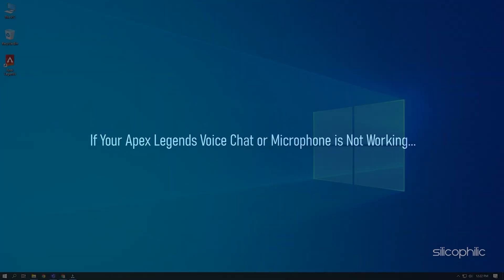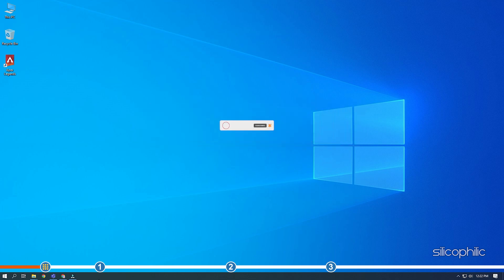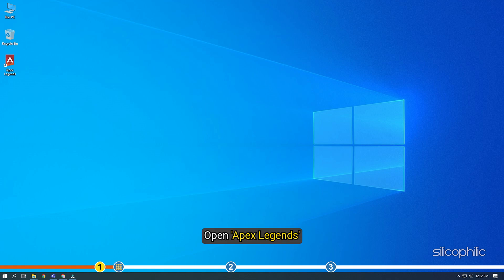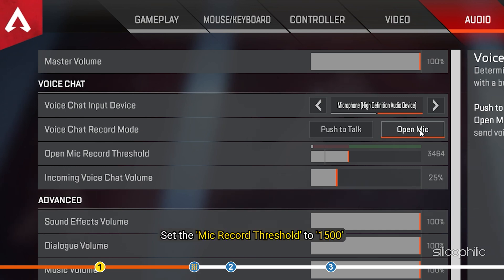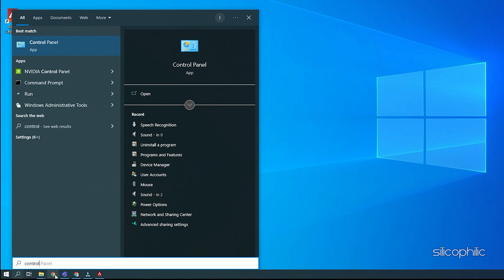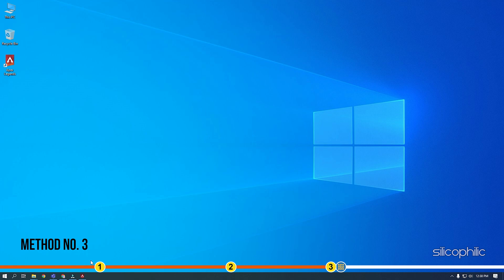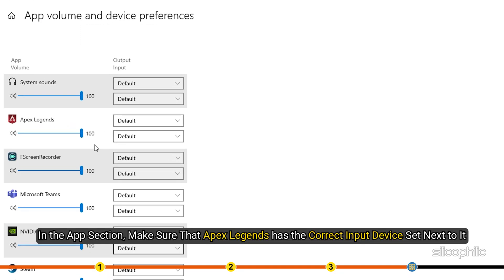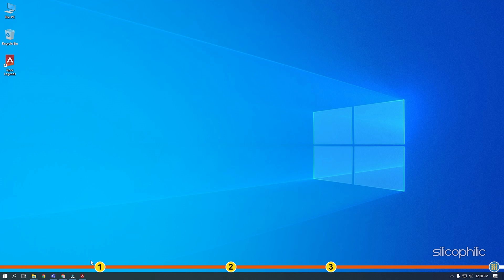Apex Legends Voice Chat Not Working PC | Microphone Issue | FIXED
Watch this video until the end if you are having problems like your Apex Legends voice chat not working on your PC.

Timestamps:
00:00 Intro
01:03 Make Sure the in-game audio settings are correct
02:02 Ensure that your microphone is set as your default input device
02:47 Make sure the correct microphone is set as the input device in Sound Settings